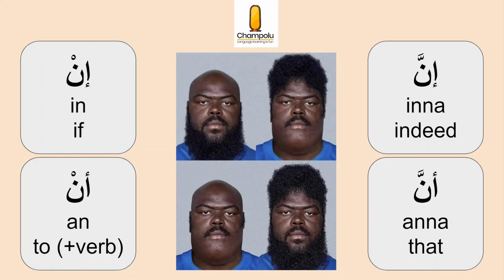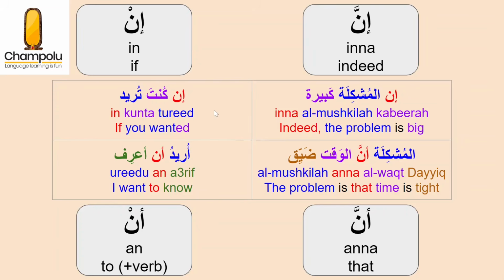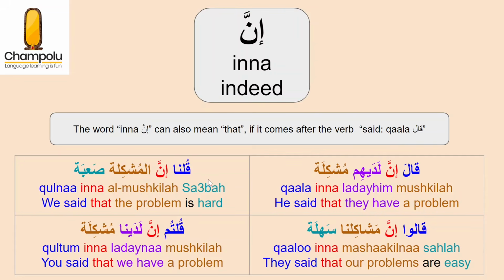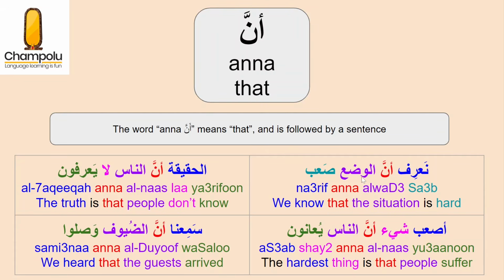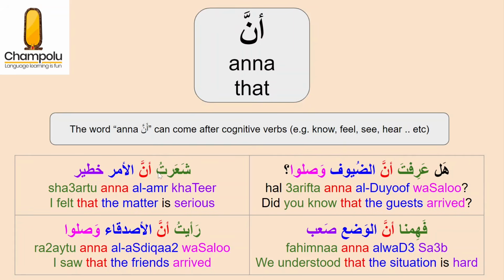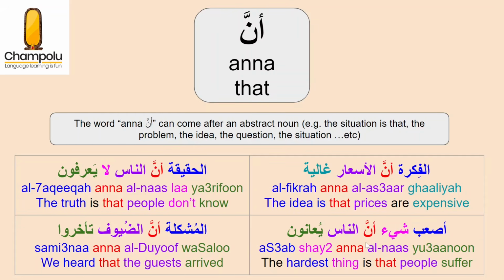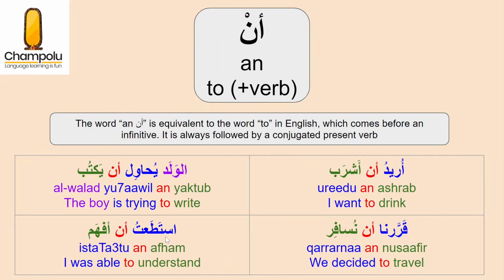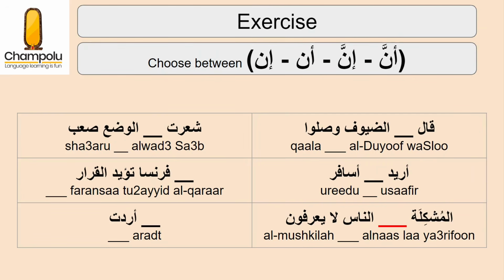What is the difference between (inna - anna - in - an: إنَّ أنَّ إن أن) in Arabic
These words can be quite confusing in Arabic, but let's learn their functions, meanings, and how to use them through clear examples. Make sure to answer the practice at the end and ask any questions in the comments below, happy learning!